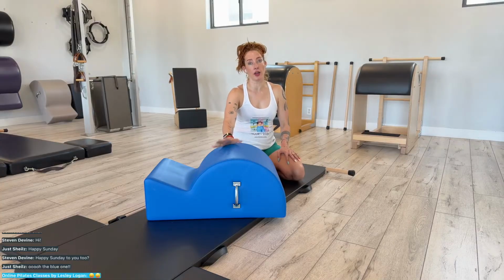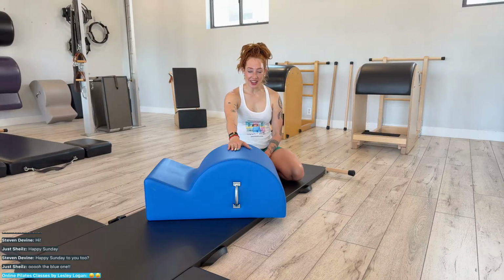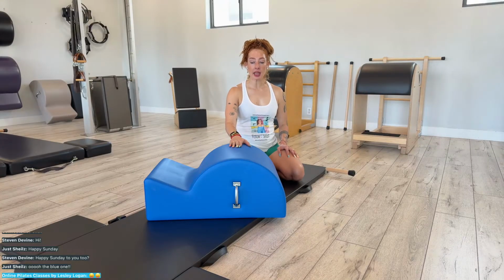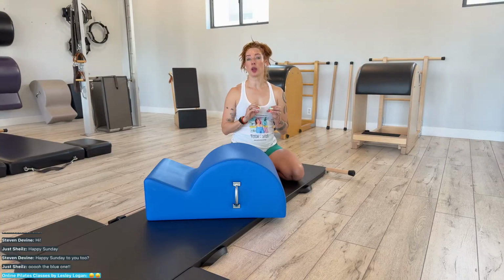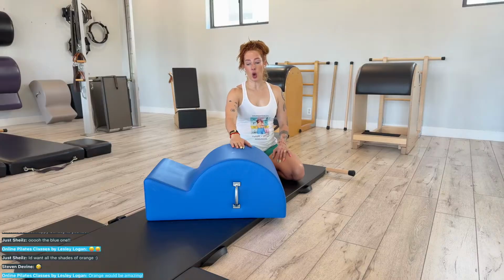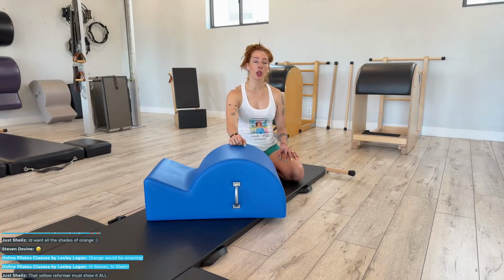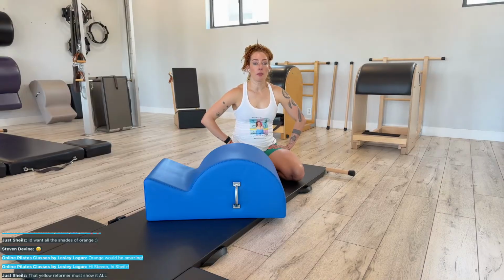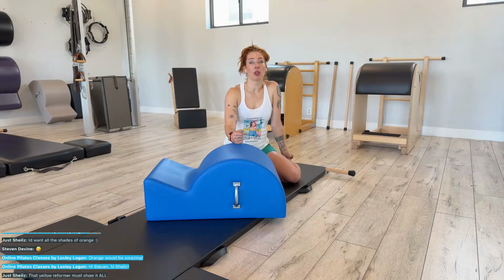Where to Buy Custom Colored Spine Correctors for Pilates | OPC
Are you looking to buy a custom colored Spine Corrector for your Pilates practice or studio? In this YouTube Live, Lesley Logan will share exactly where she gets her Pilates equipment customized — including tips on choosing colors, materials, and what to look out for when ordering.

Whether you're updating your space or just want your equipment to match your personal style, this session will help you feel confident about your choices. Lesley will also answer common questions about ordering, shipping and what custom options are worth the investment.

Bring your questions and join the conversation about making your Pilates equipment truly your own!